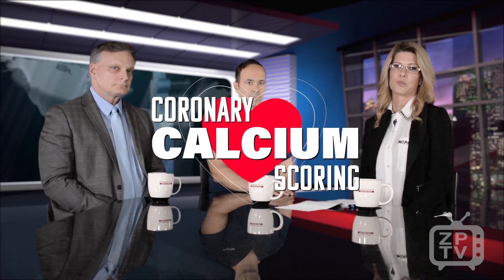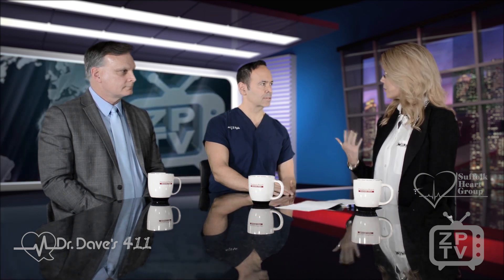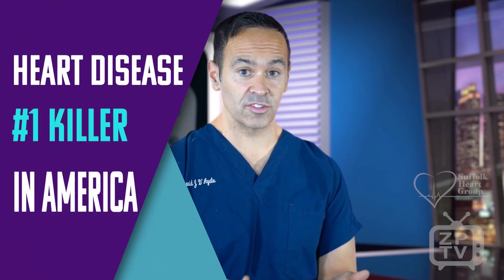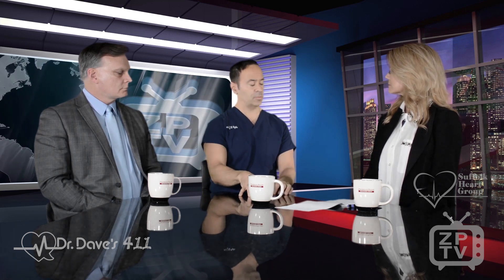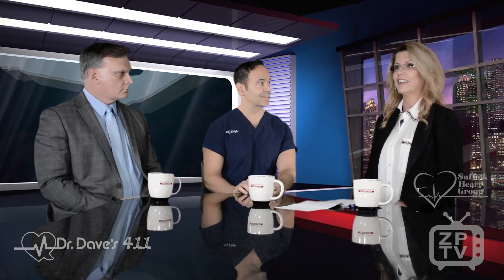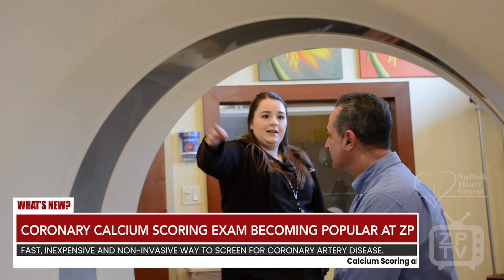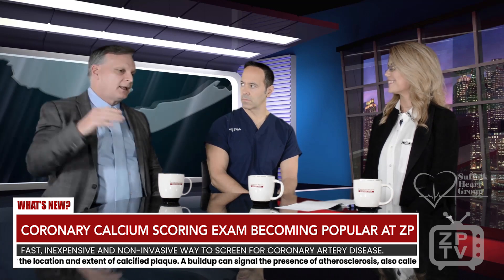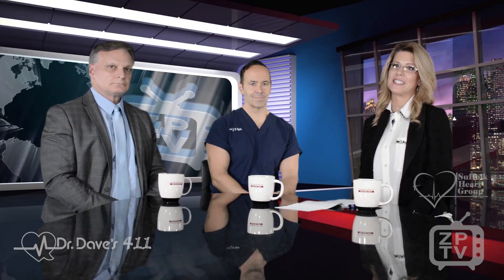Coronary Calcium Scoring with CT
Bob Day, Chief Operating Officer at ZP, and Dr. David D'Agate speak about the benefits of Calcium Scoring. This test allows us to view your coronary arteries and help identify the location and extent of calcified plaque. Find out how a Calcium Score works and what happens during the procedure.